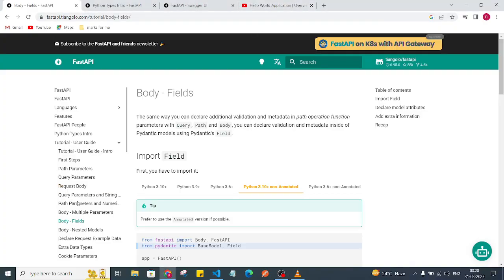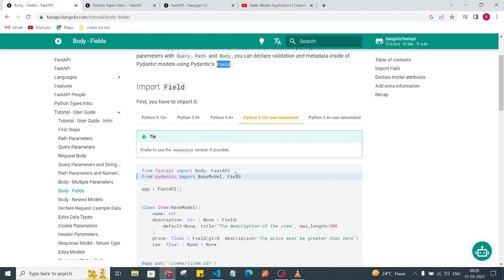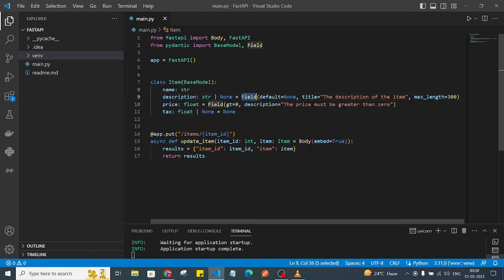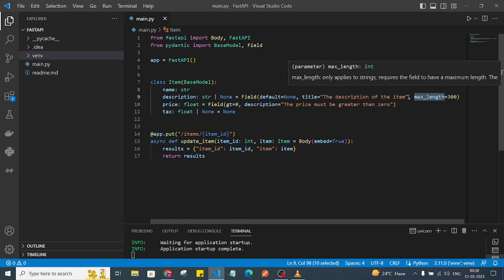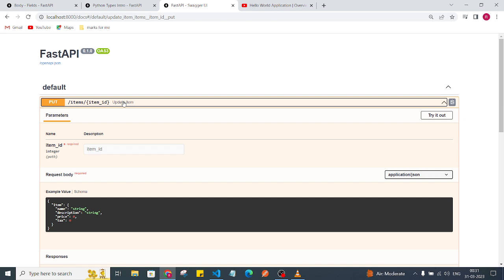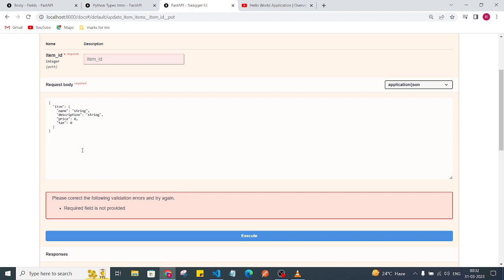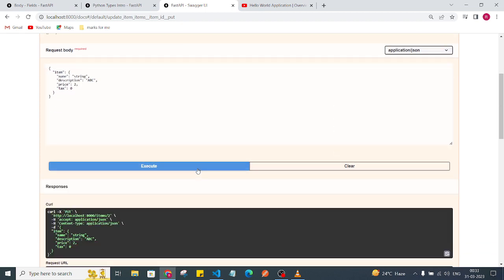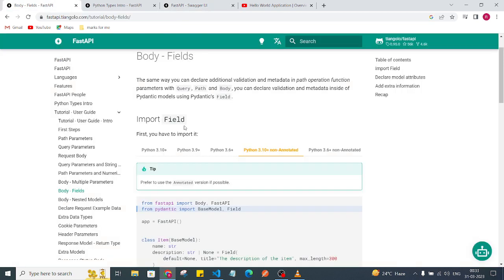Body - Fields | Part8 | FastAPI Tutorial Series 2023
In this video I am explaining about Use Field with Body  in FastAPI.

fastapi vs flask
fasapi vs django
fastapi projects
FastAPI - A python framework | Full Course
Fast API crash course | easy way
Fast API Tutorial
FastAPI Course for Beginners
Intro to FastAPI - The Best Way to Create APIs in Python?
Fast API Crash Course Code-along
Building RESTful APIs with Python
TheCodeSpace
Raj Parmar